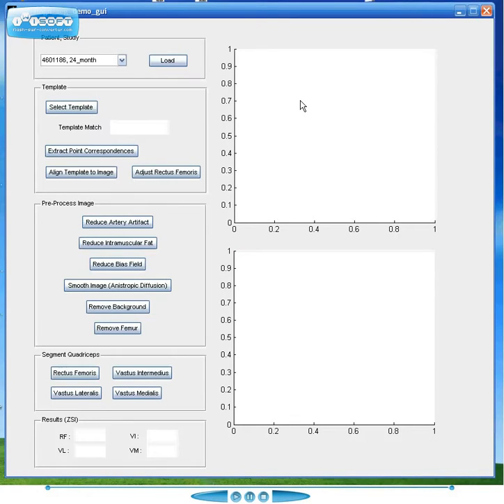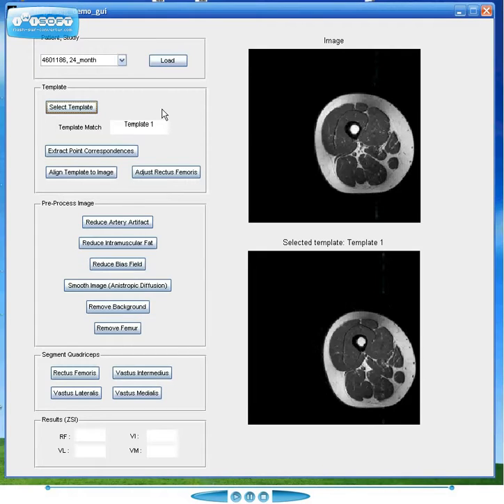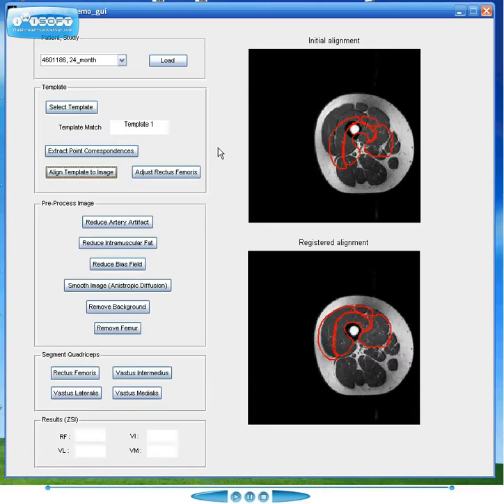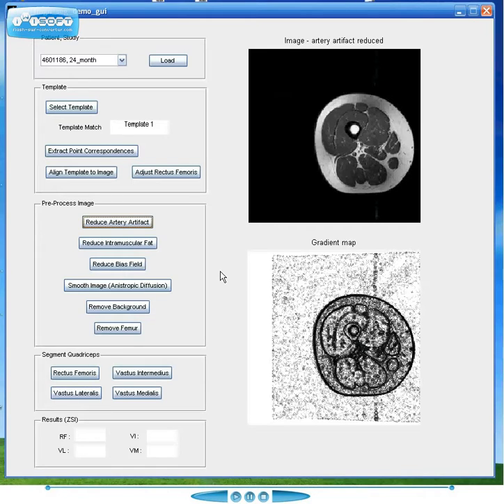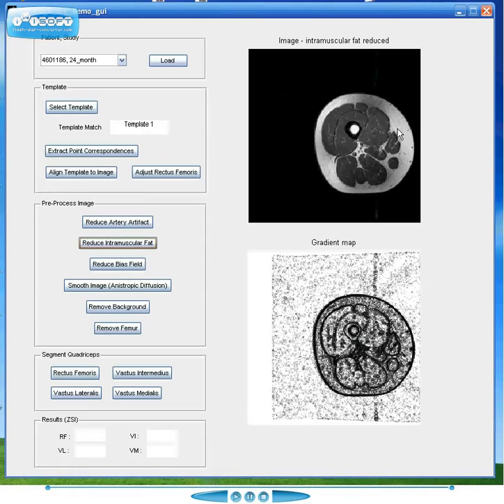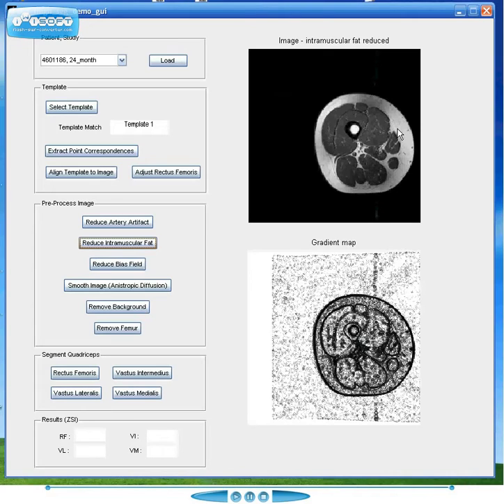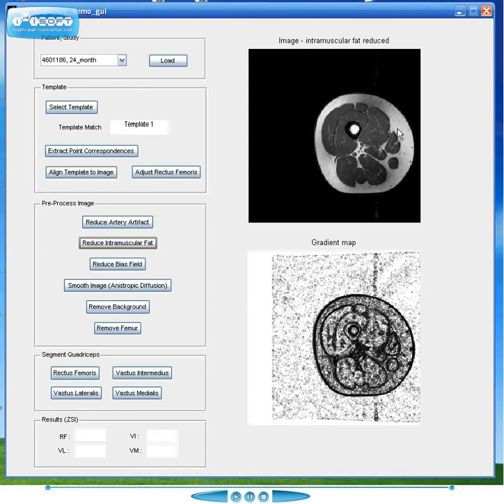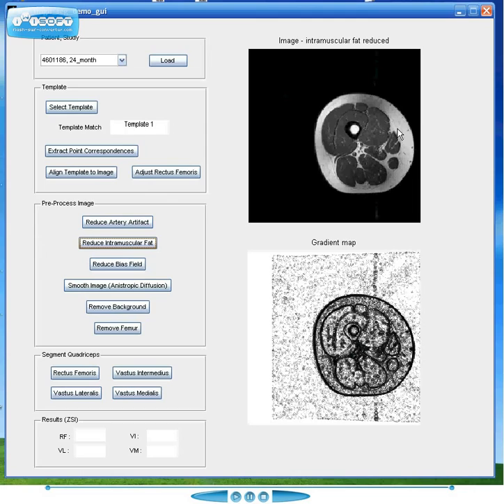20081209_-_oai_thigh_seg_demo_gui_video_1.avi